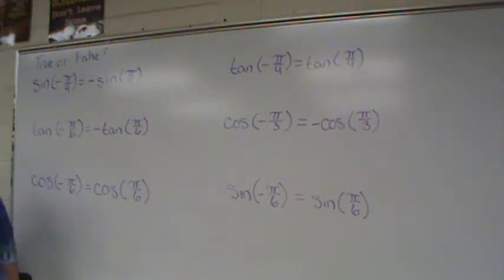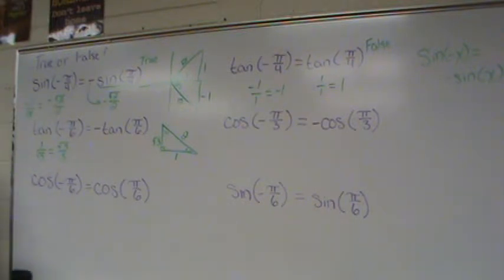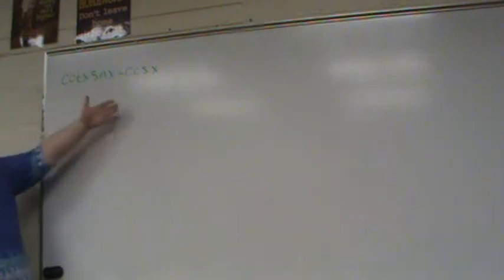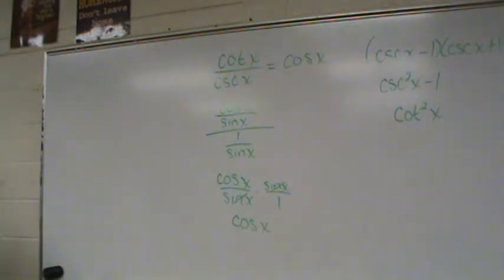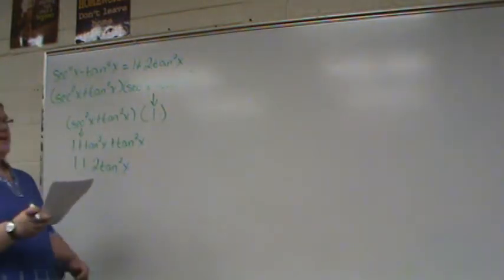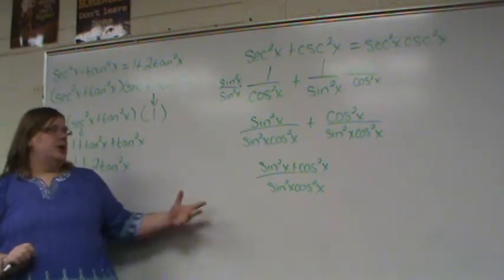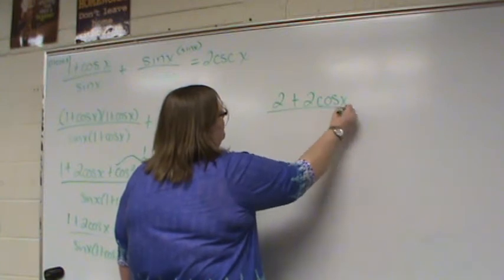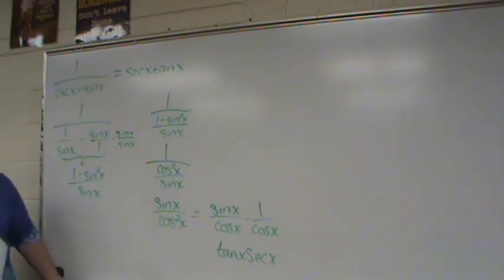2015 April 14 PreCalc 9.1 Day 2 Notes/Miss Lang